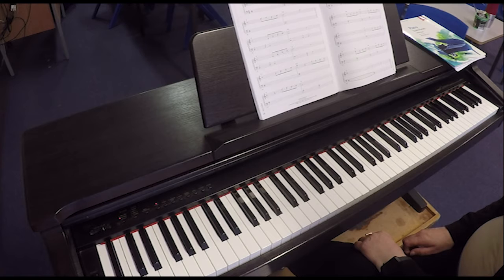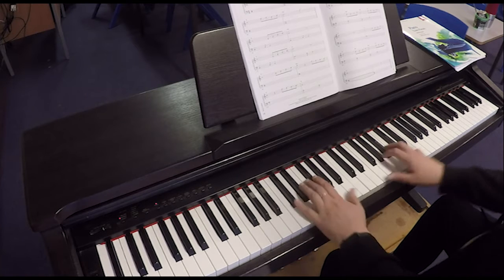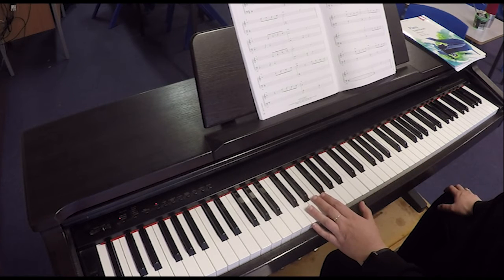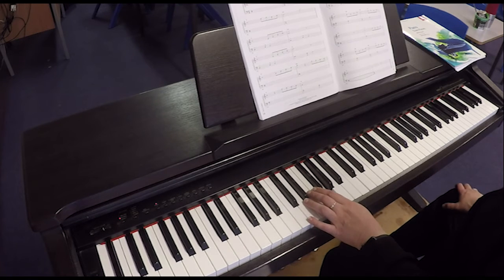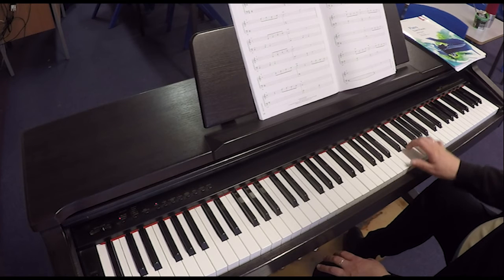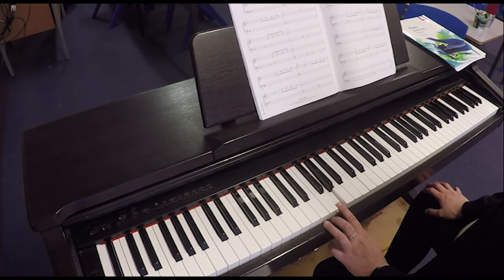Learn Piano with Miss Wilcocks - Beauty and the Beast Part 4